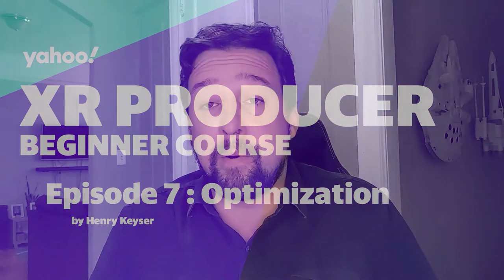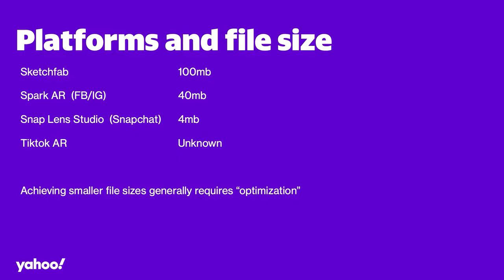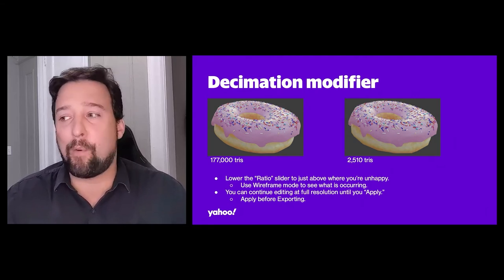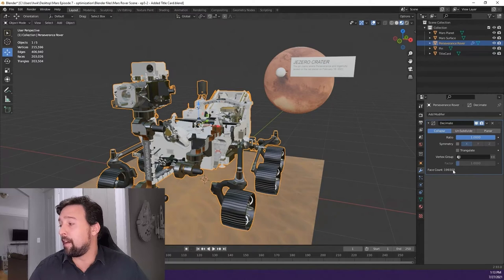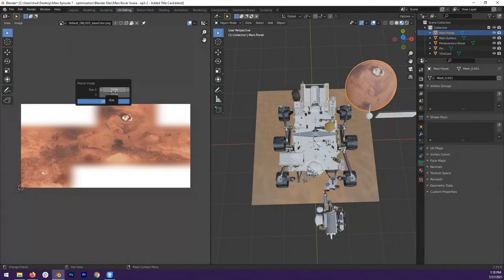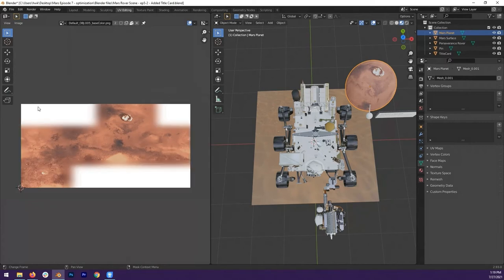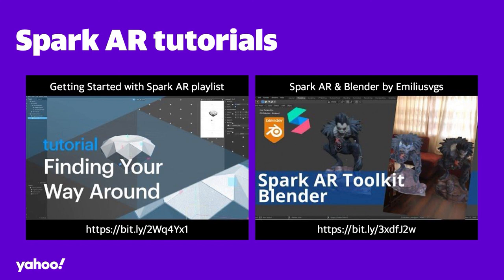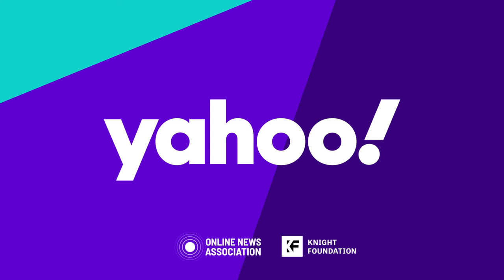XR Producer Beginner - Optimization (Part 7)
The XR Editorial Beginner Training Series by Yahoo is a 9-part video class intended to help complete beginners get started in the world of 3D content creation.

With your first draft in hand, how do you make your project smaller for platforms that have file-size restraints, or perform better on older devices?  We show you some beginner optimization and troubleshooting techniques in Episode 7.